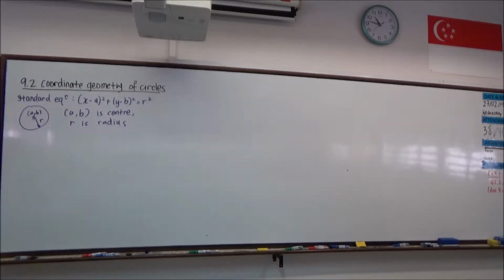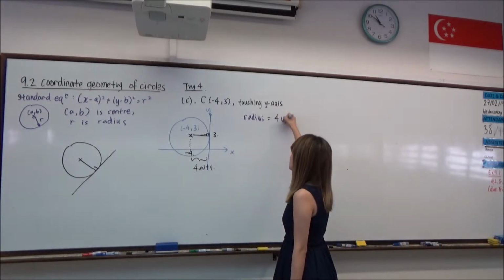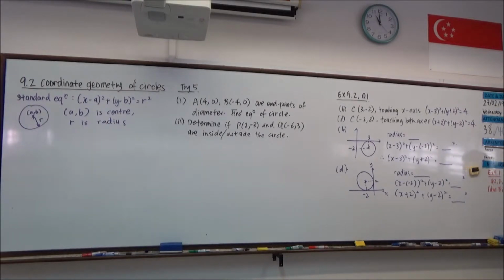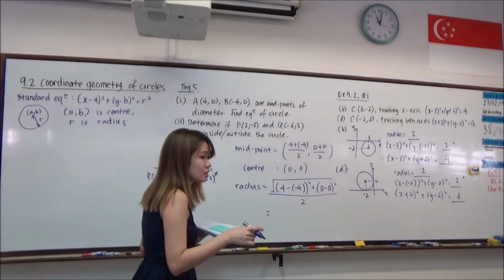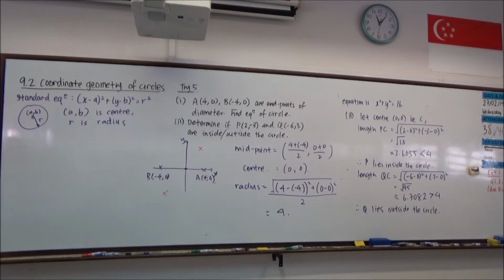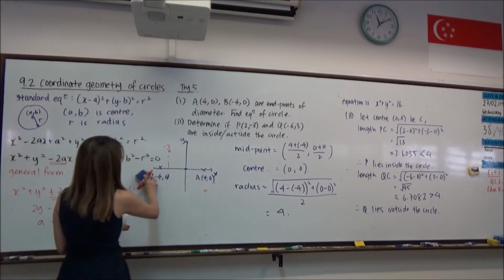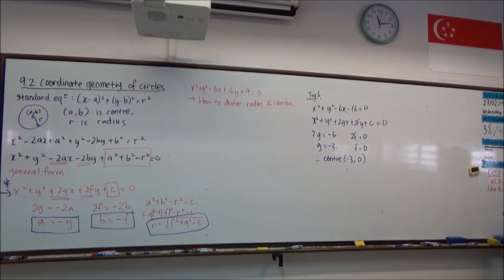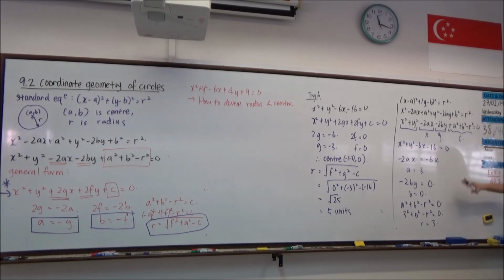AM Chpt 9 Parabolas and Circles Lesson 2